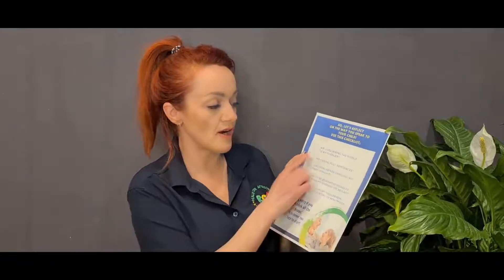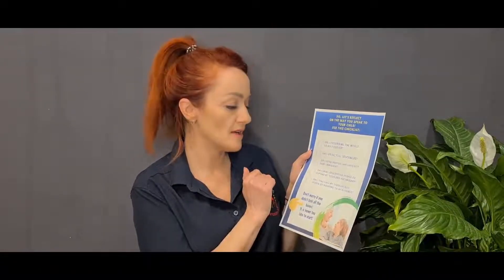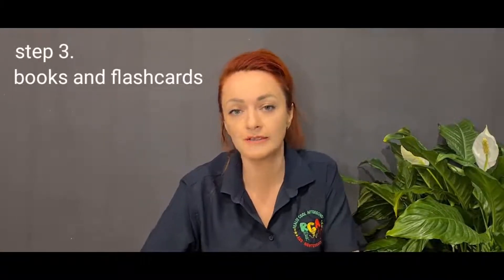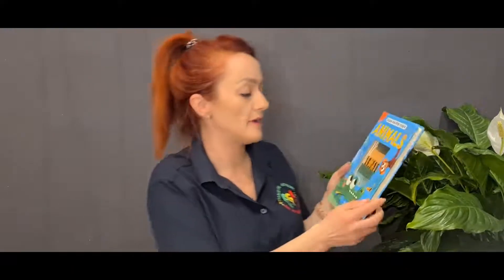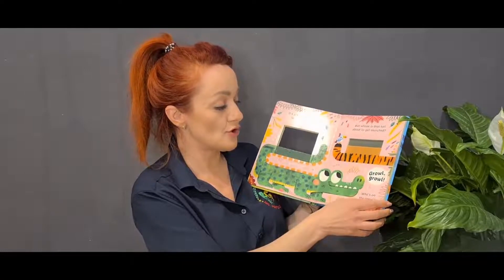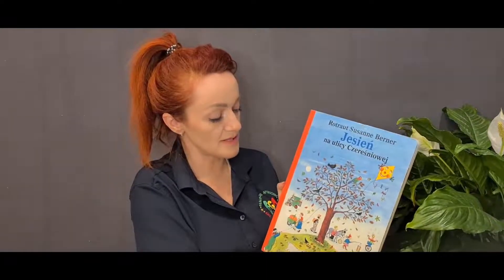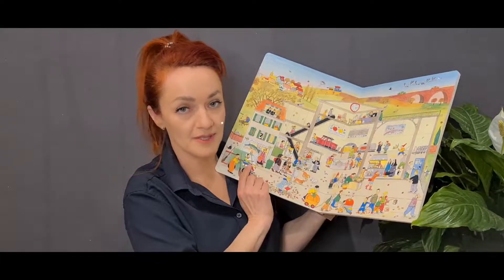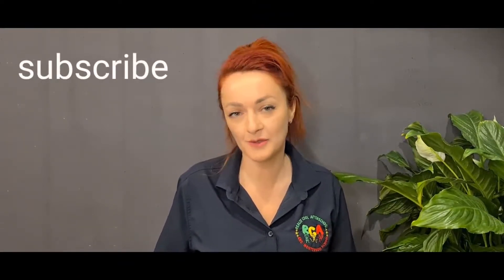How to develop your child's language skills PART 2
How to develope your child's language skills. PART 2